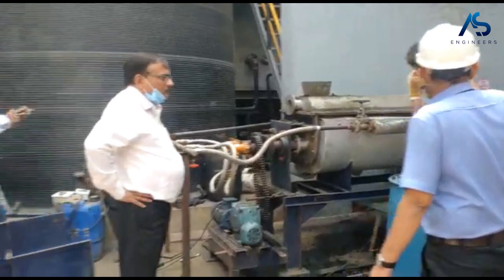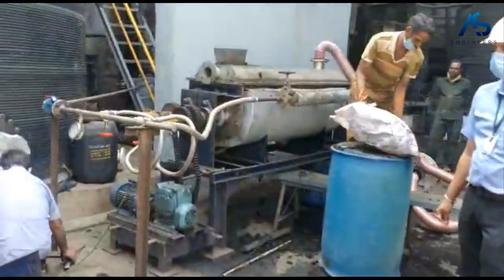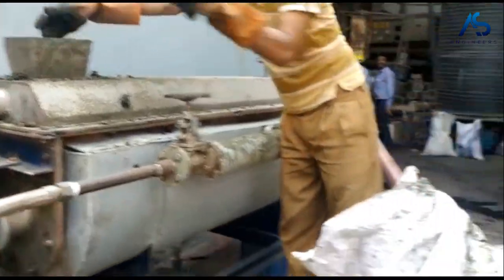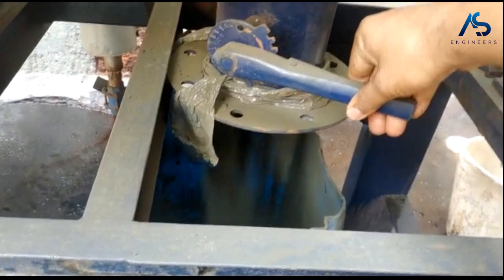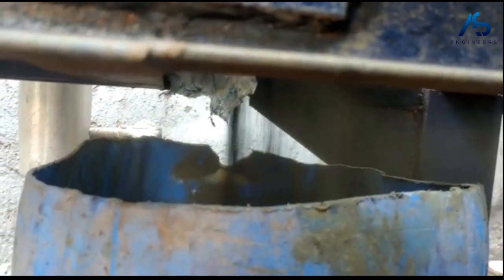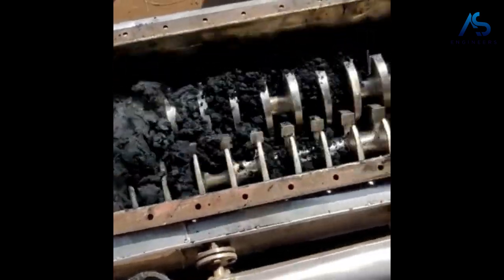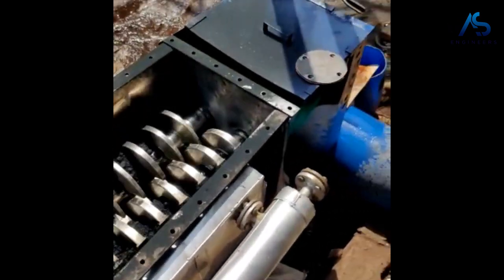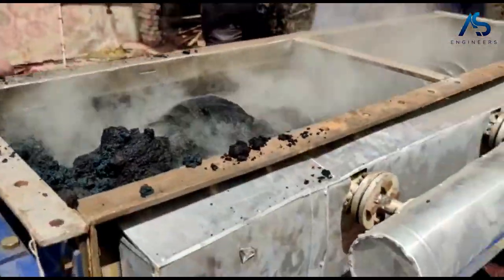Paddle Dryer Pilot Trials | ETP Sludge Drying Solution for Industries | AS Engineers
AS Engineers presents our pilot trial of the paddle dryer, a high efficiency drying solution for industrial processes. This innovative technology is specifically designed for sludge drying, making it the perfect solution for treatment facilities and other industrial applications.

Our trial has proven that the paddle dryer can effectively reduce sludge volume and improve overall efficiency, resulting in cost savings and improved environmental performance. Join us as we take a closer look at the technology and the results of our pilot trial. So, this video will be helpful for those who are looking for a solution for sludge drying in their industrial process.

Time Stamps

0:00 Intro
0:18 Purpose
0:34 Our Service
1:08 Drying Process
1:49 Contect Details

AS Engineers
Address: Plot No-514, Phase-II, Near Vatva Railway Station, G I D C, Vatva, Ahmedabad, Gujarat 382445.

We would be happy to provide more information and answer any questions you may have. Thank you for your interest in our technology, and we look forward to hearing from you.